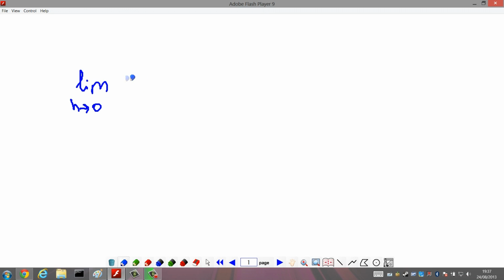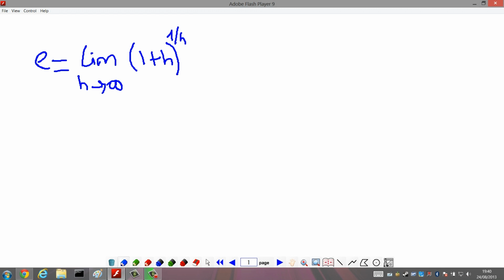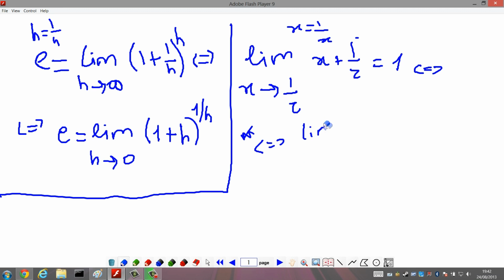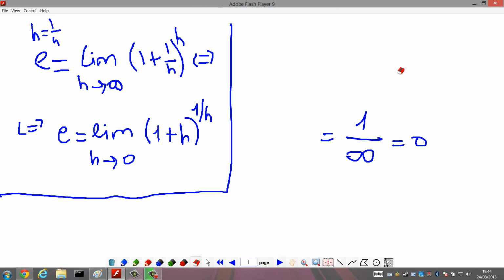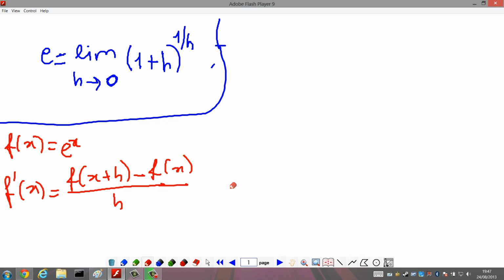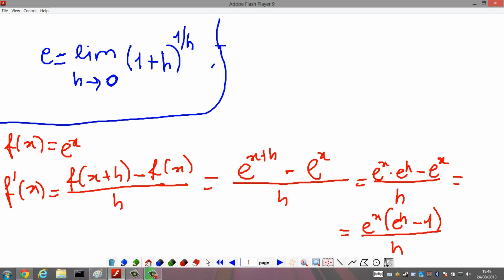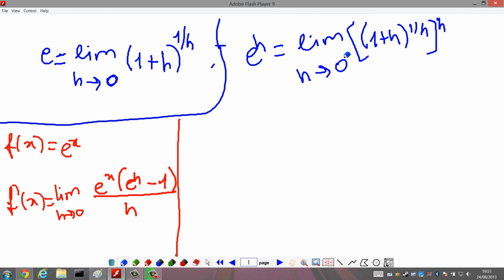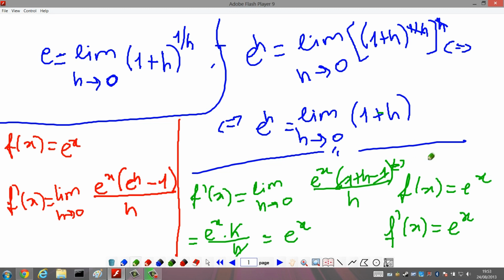e^x Derivative - Demonstration and Explanation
e^x Derivative complete demonstration and explanation from the very definition of e.
In this video, I show you the most intuitive way to proove e^x derivative.

keywords: Proof e^x derivative, demonstration of e^x derivative.